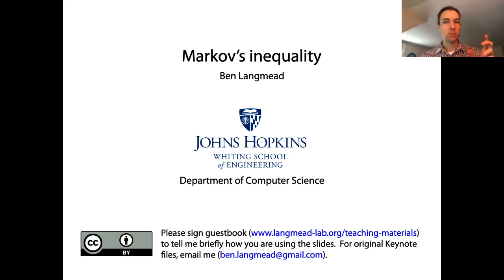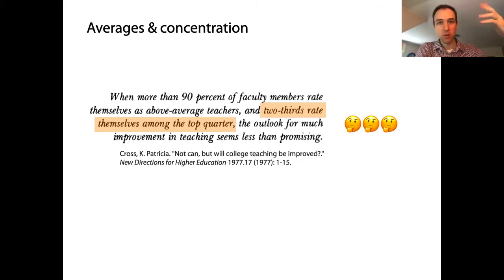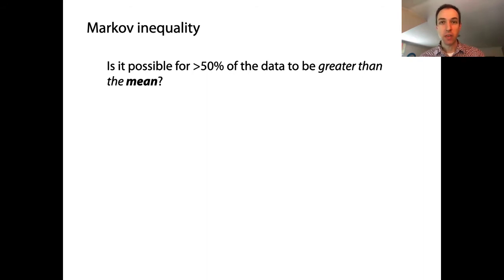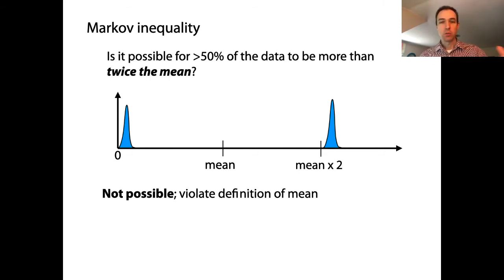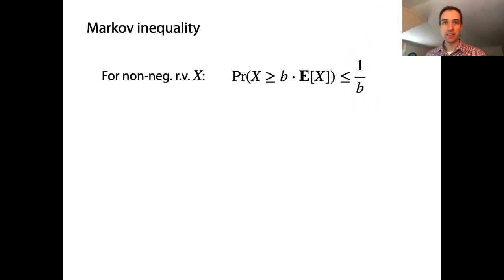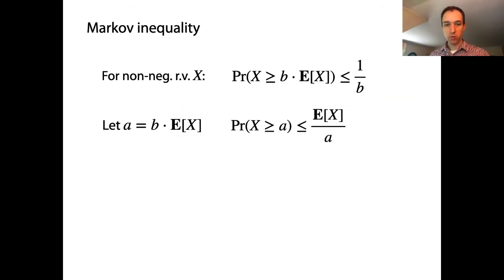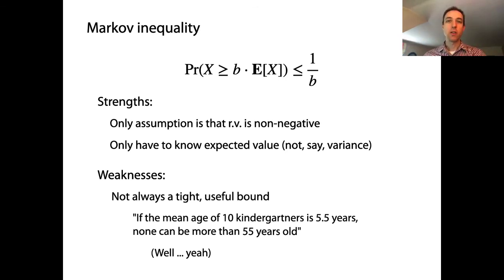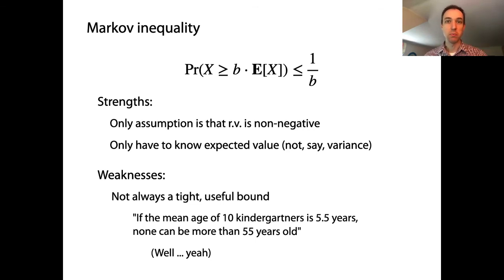Markov's inequality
We discuss statements about how many data points can be greater than the data's "average," for different notions of average.  Then we show Markov's inequality and discuss its strengths and weaknesses.

Langmead, Ben (2024). Sketching & randomized data structures: learning materials. figshare. Collection.